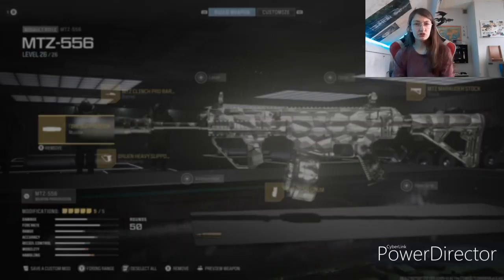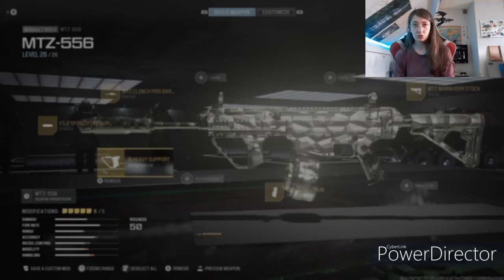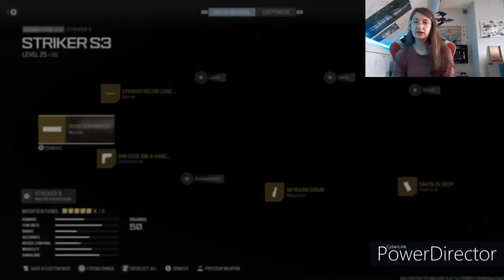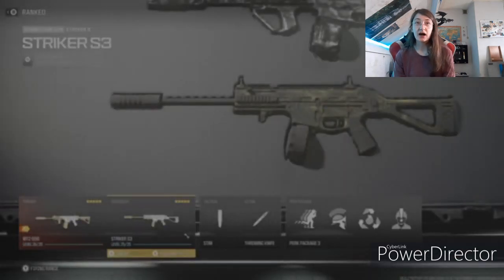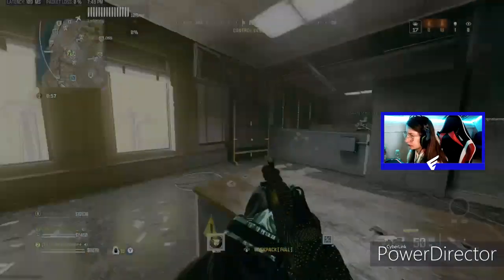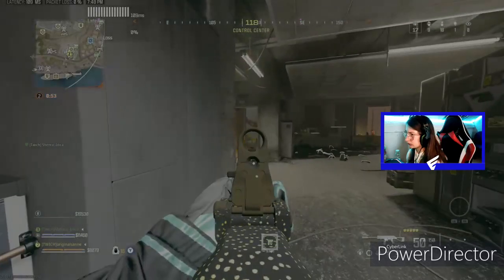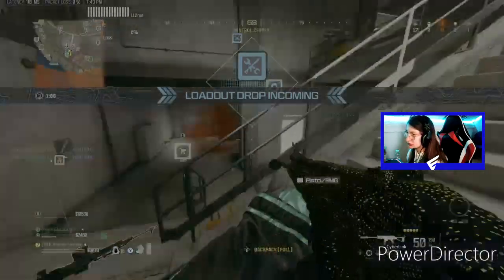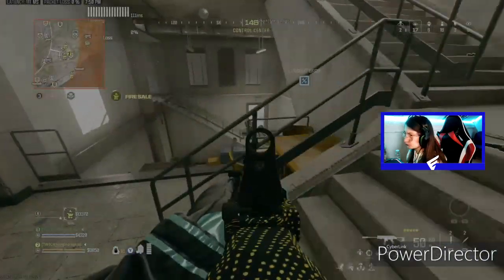COD warzone 3.0 this two guns are META [english]